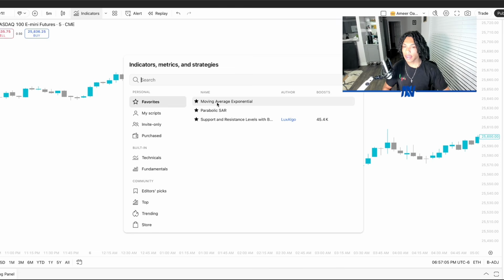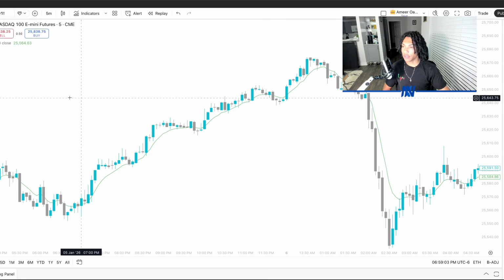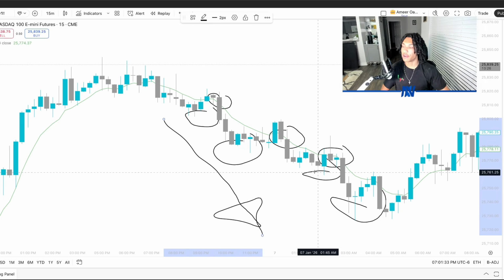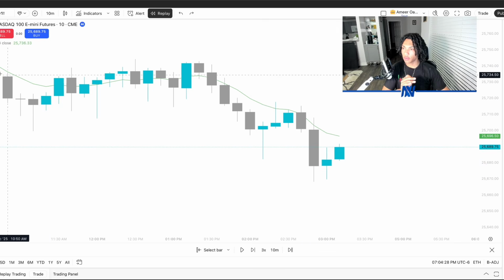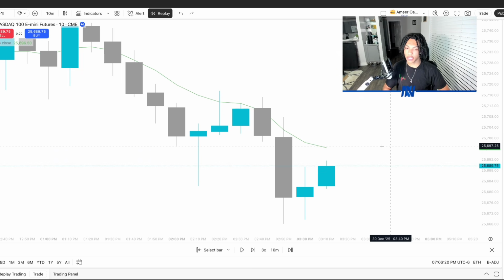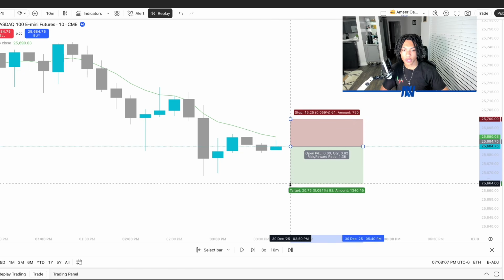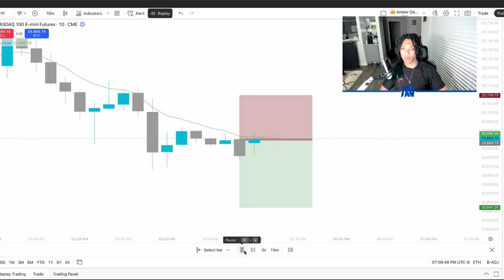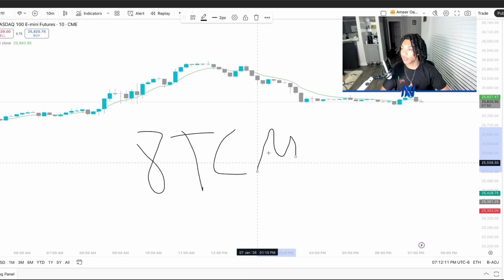This ONE INDICATOR makes me $25k/mo as a Day Trader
👇 Get access to my 8TCM Indicator, 23/5 trade signals, live trading sessions, coaching, course content & full Trade Nation community: